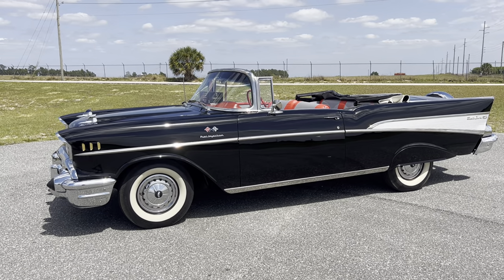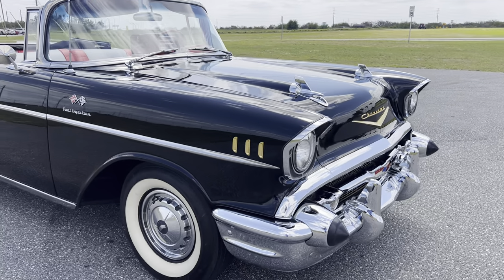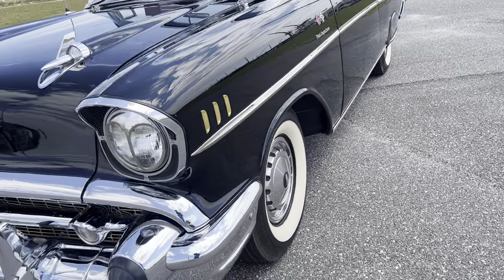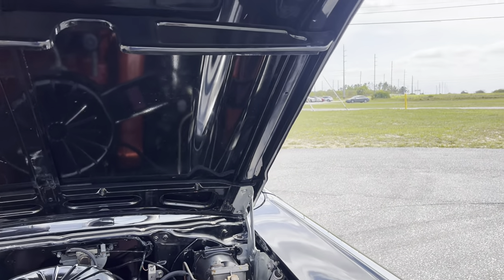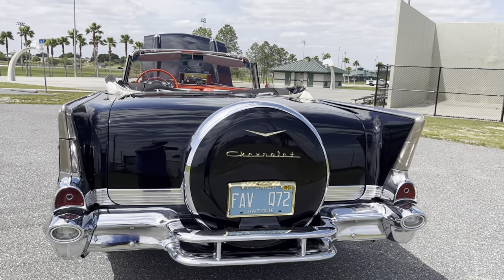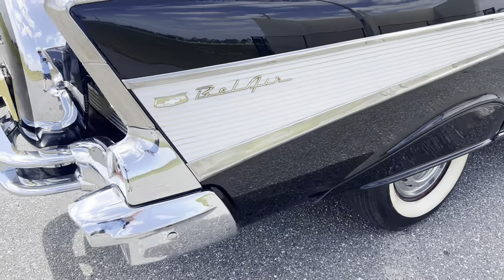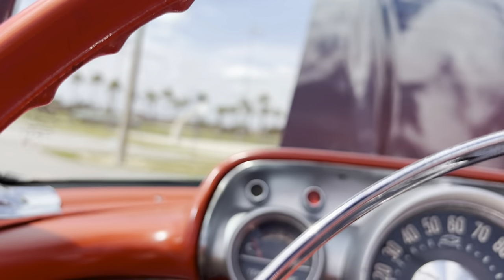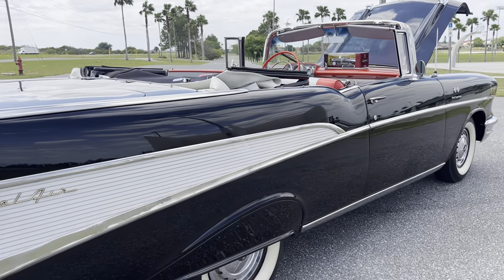Classic Elegance: 1957 Chevy Bel Air Convertible with 283 Engine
Introducing the exquisite 1957 Chevrolet Bel Air Convertible in striking black, boasting a powerful 283 V8 engine and factory power features. This Florida gem underwent a thorough restoration, now gleaming with elegance. Complete with a new power convertible top and stylish interior, it's a rare find in pristine condition.  Give us a call to put this baby in your garage today!